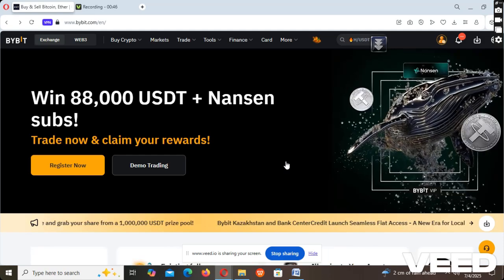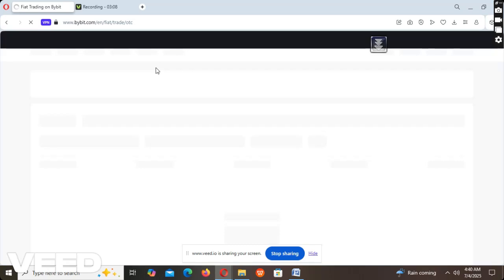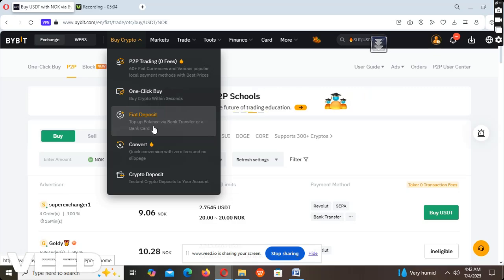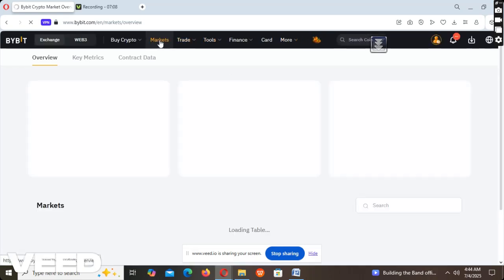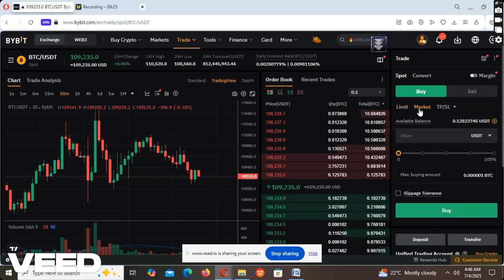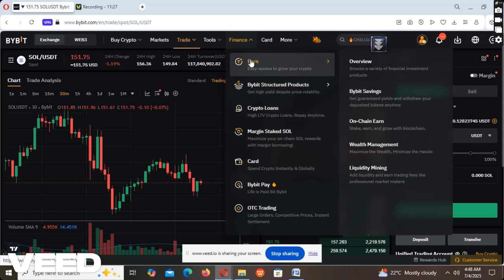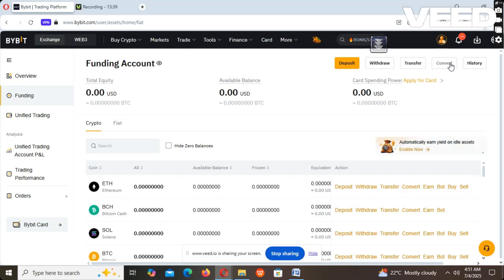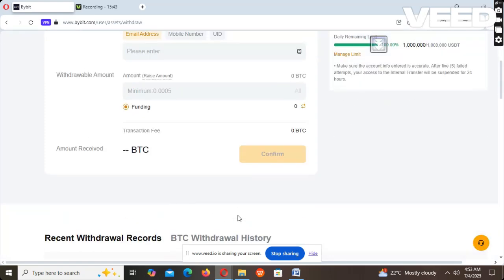How to use BYBIT, BYBIT tutorial for Beginners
How ByBit works, important tools and steps to start trading on Bybit